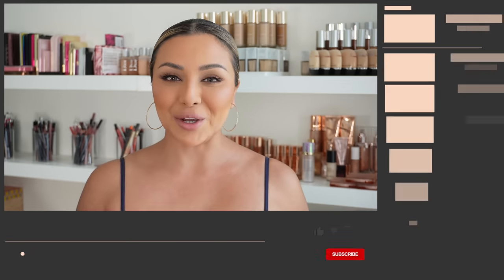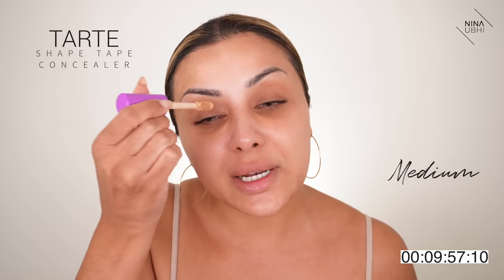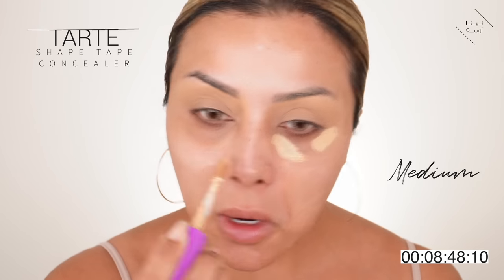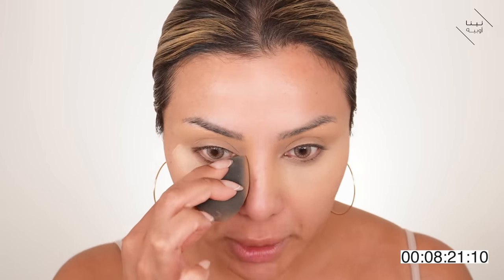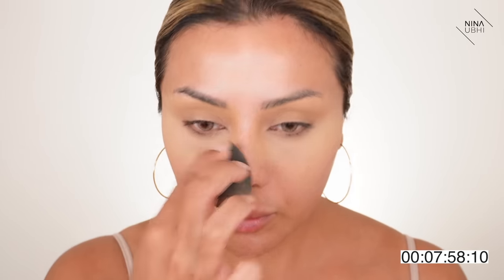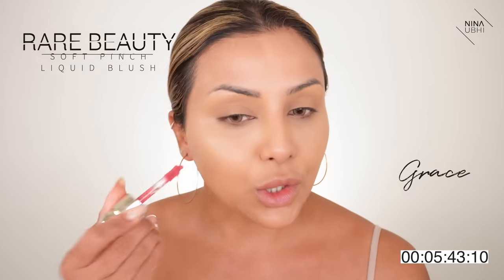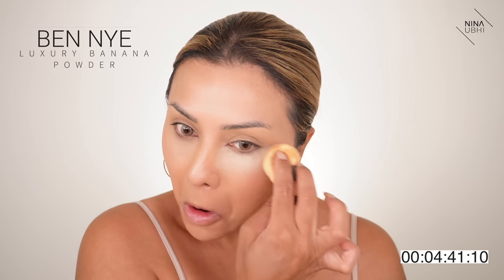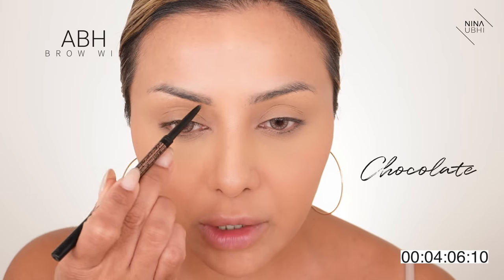10 MINUTE MAKEUP TUTORIAL | NINA UBHI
In this 10 minute makeup tutorial I'm going to show you how to apply makeup quickly yet effectively and how you can still look glam and flawless in 10 minutes! I'll also time this 10 minute tutorial with no cuts so you can see exactly how I created this look in only 10 minutes.

I'll talk through my application process for this 10 minute makeup look and also let you know which products I use. I'll explain how to apply makeup easily to each feature and don't forget all products are listed below!

- TARTE shape tape concealer
- BENNYE banana powder
- REAL TECHNIQUES setting brush
- RARE BEAUTY Soft pinch liquid blush
- HOURGLASS veil brush
- ABH Brow wiz
- DIOR Lip maximizer
- CHARLOTTE TILBURY lip pencil
- KEVYN AUCOIN Lash curler
- HOURGLASS unlocked mascara
- FENTY BEAUTY Sunstalk’r bronzer
- FENTY BEAUTY 200 brush
- LASHES:

NINA UBHI